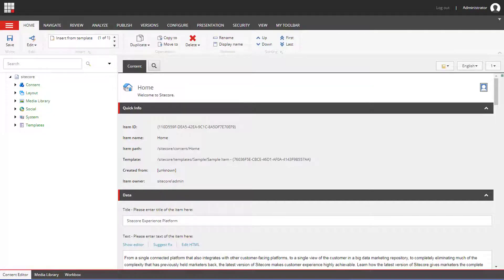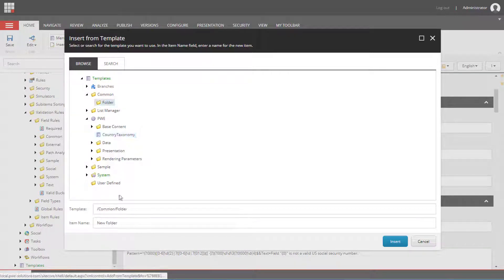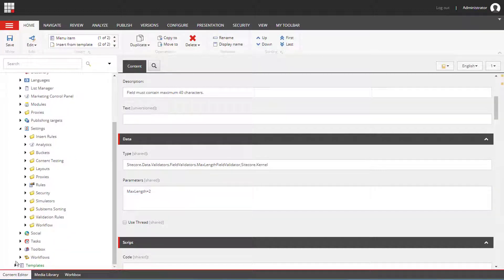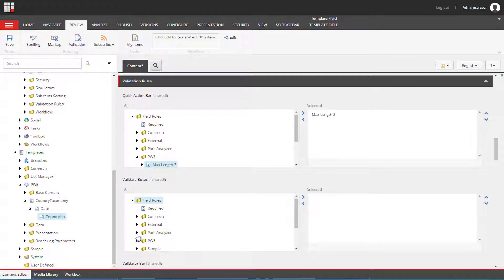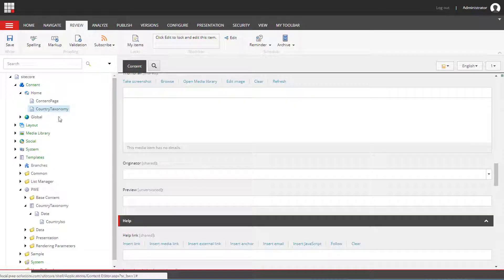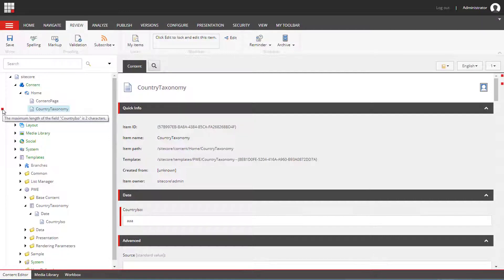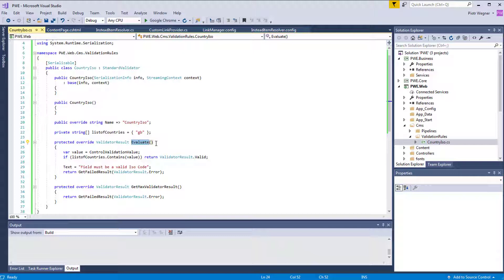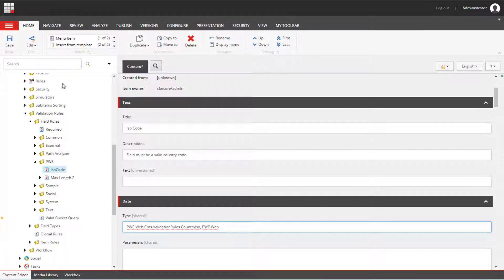Custom Field Validator in Sitecore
Custom Field Validator